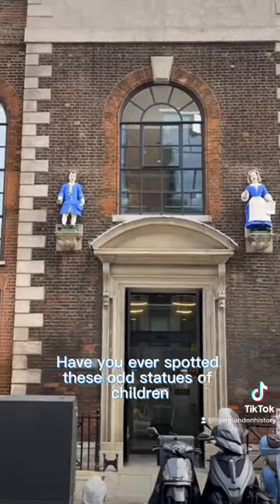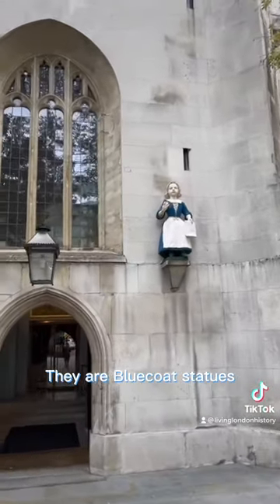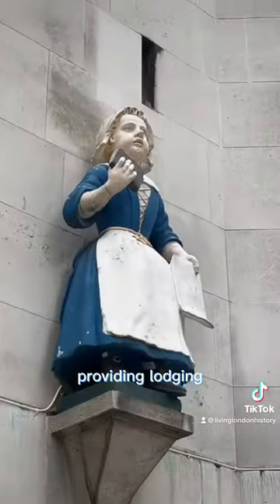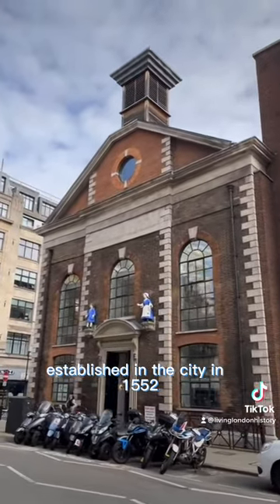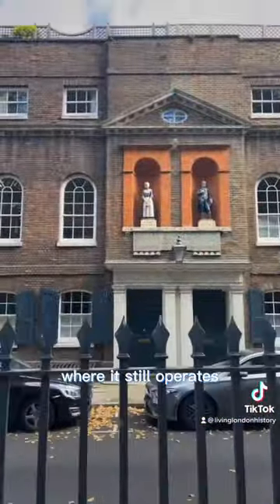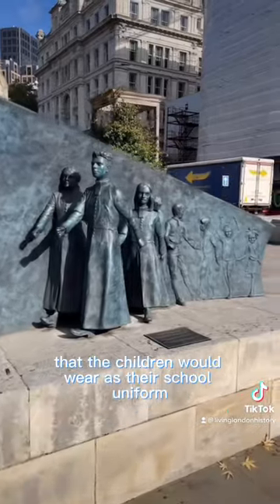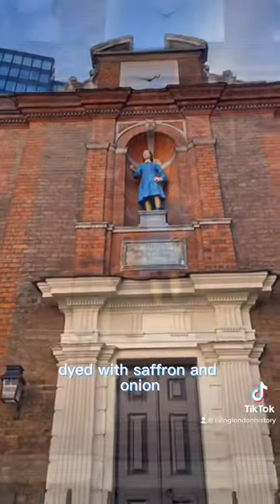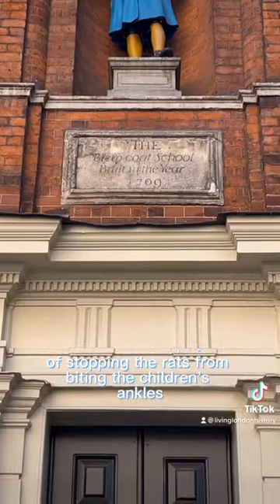The history of London’s bluecoat statues!